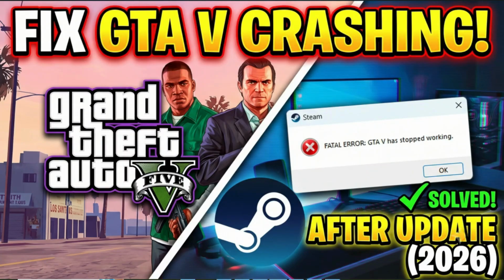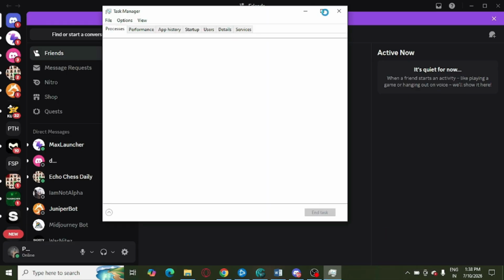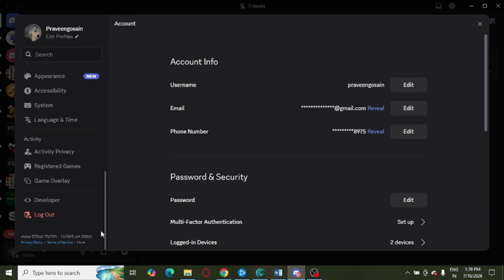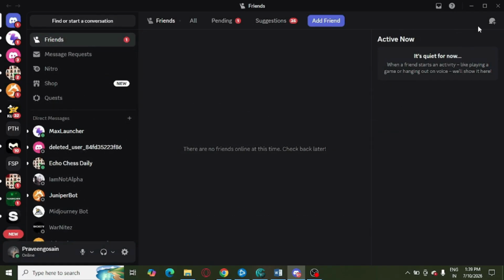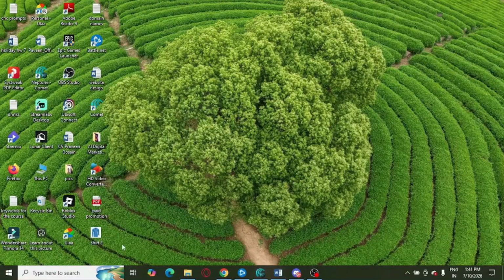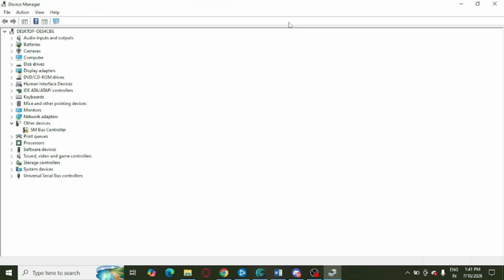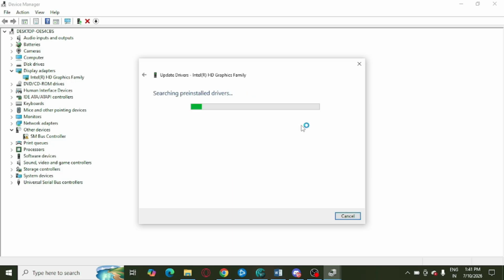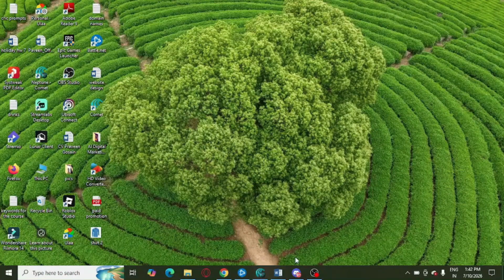How To Fix GTA V Enhanced Crashing After Update In Steam (2026)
If you want to fix the GTV 5 crashing issue in Windows 10 or Windows 11, this tutorial can help you. I am giving you steps which you can follow easily.

1. Restart Your PC and Re-launch GTA V

2. Disable Discord Overlay

• Go to User Settings
• Select Game Overlay
• Turn OFF

3. Verify Game Files

• Open Steam.
• Library – GTA V Enhanced
• Right-click – Properties
• Installed Files
• Click Verify integrity of game files

4. Update Graphics Driver

5. Install Latest Windows Updates

6. Disable Antivirus Temporarily

7. Reinstall GTA V Enhanced

GTA V not working, GTA V crashing in steam, how to fix GTA V not working in steam,